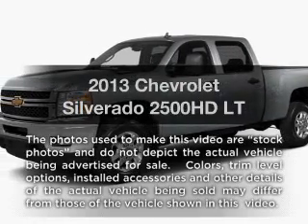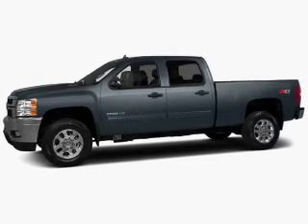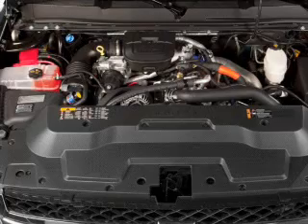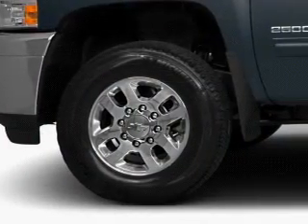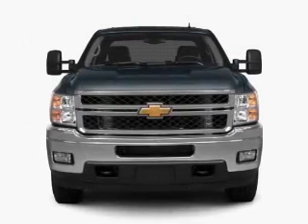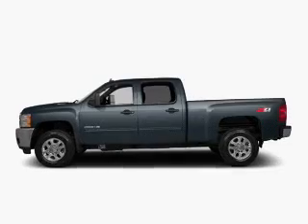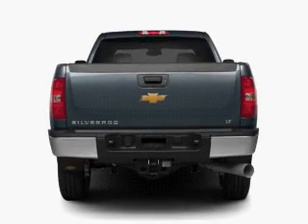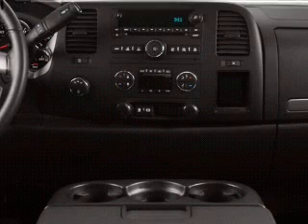2013 Chevrolet Silverado 2500HD - CHESHIRE MA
Year: 2013
Make: Chevrolet
Model: Silverado 2500HD
Trim: LT
Engine: 6.0 liter 8 cylinder 16 valve
Transmission: 6-Speed Automatic
Color: Silver Ice Metallic
Mileage: 0
Address:
452 S State Rd